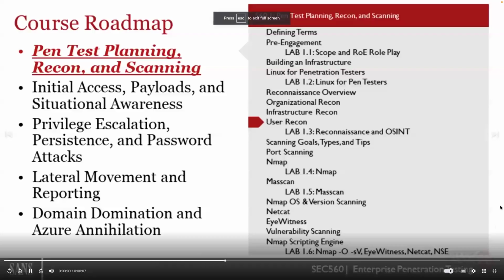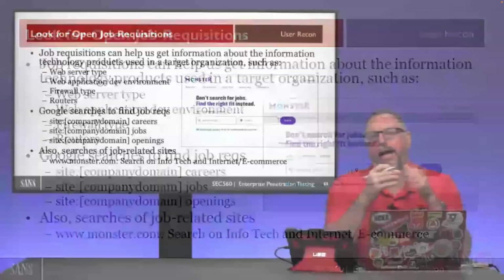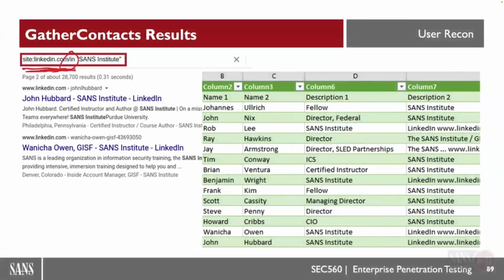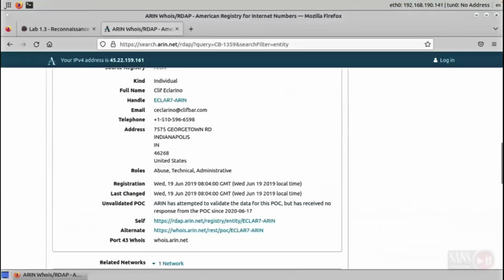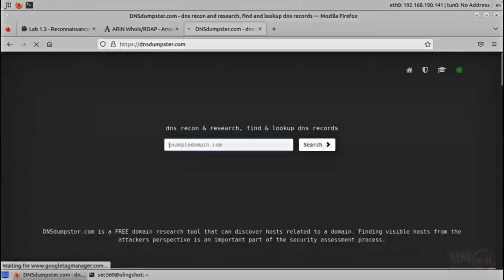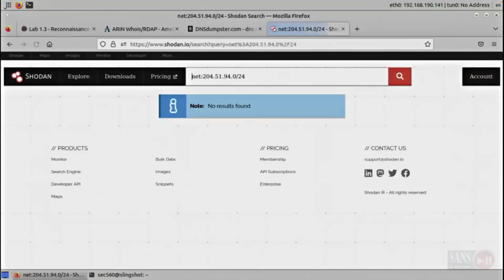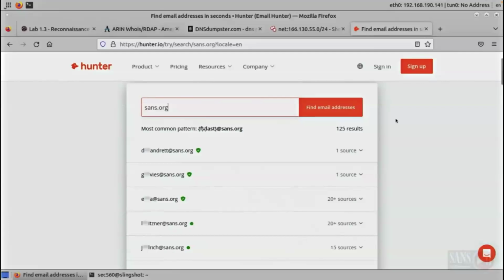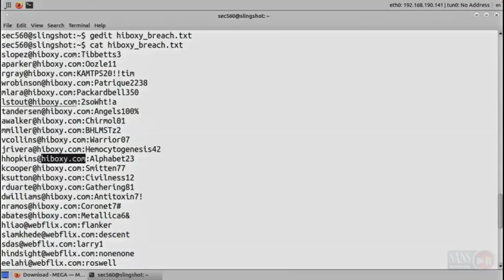Demo - SEC560 - Enterprise Penetration Testing with Tim Medin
SEC560 prepares you to conduct successful penetration testing for a modern enterprise, including on-premise systems, Azure, and Azure AD. You will learn the methodology and techniques used by real-world penetration testers in large organizations to identify and exploit vulnerabilities at scale and show real business risk to your organization. The course material is complemented with 30+ practical lab exercises concluding with an intensive, hands-on Capture-the-Flag exercise in which you will conduct a penetration test against a sample target organization and demonstrate the knowledge you have mastered.

Demo with Tim Medin